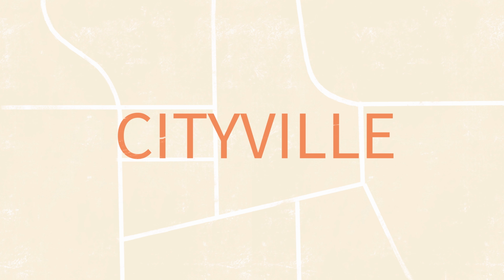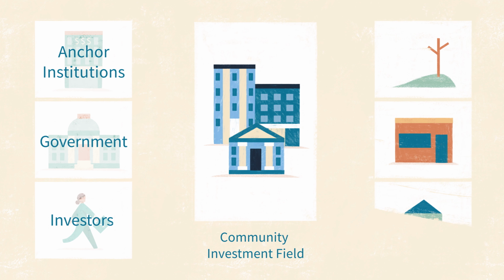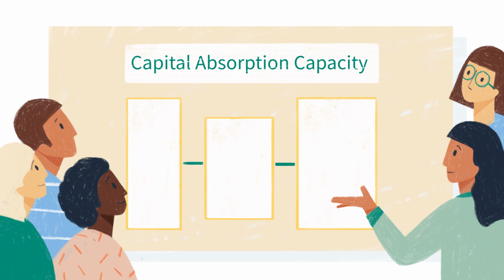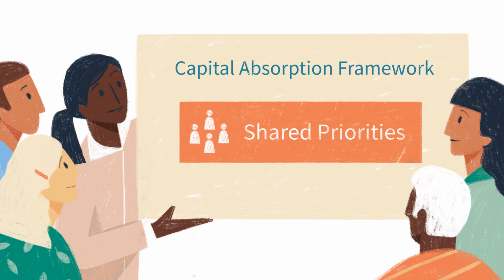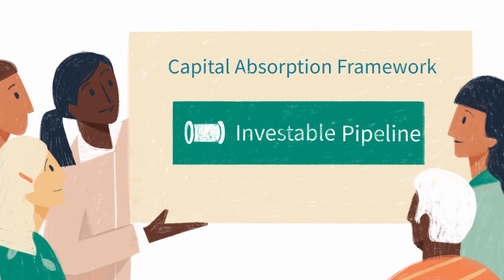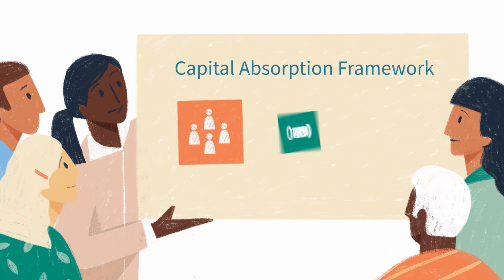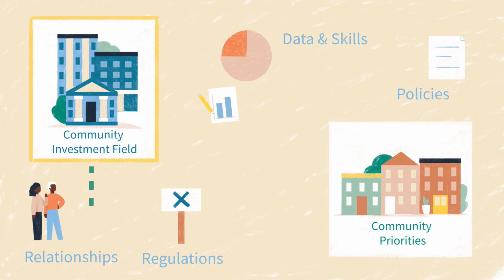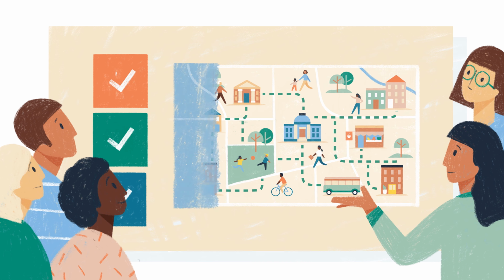Cityville: A Capital Absorption Story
Transforming communities into places of opportunity for everyone requires changing the policies and practices that affect how money flows into disinvested communities. Follow the citizens of Cityville as they work through the capital absorption framework to address their affordable housing needs.